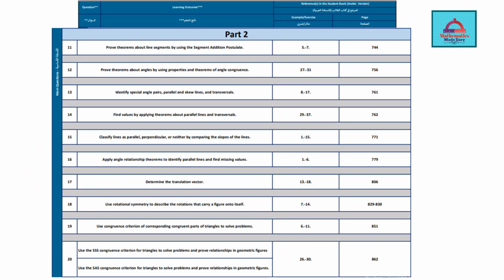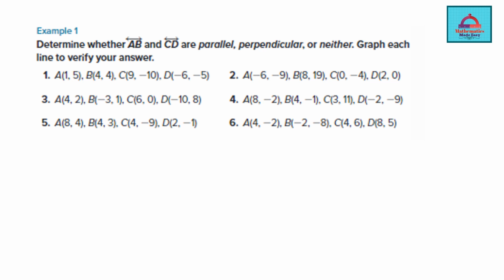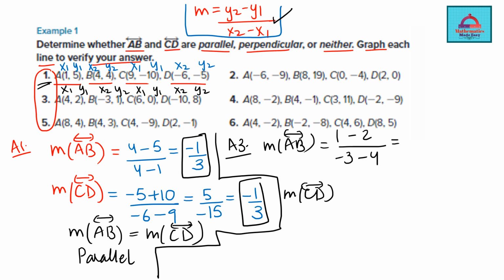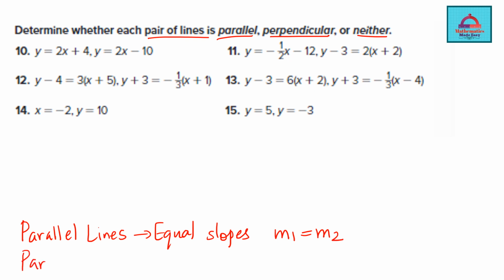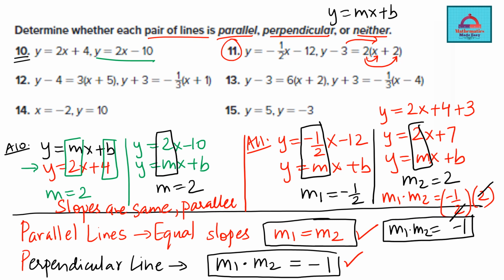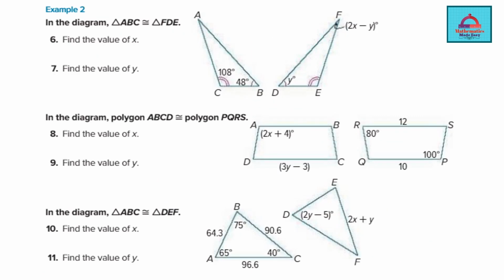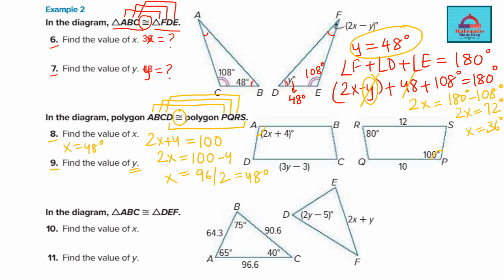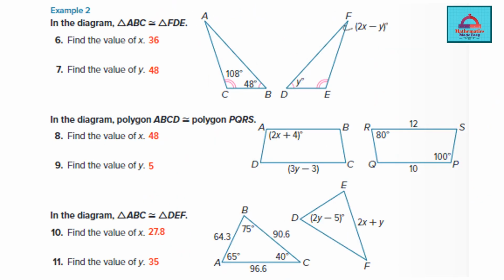Grade 8E-Math-EOT-Term-3-Part-2 Revision Video.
This video shows how to solve for Grade 8E-Math-EOT-Term-3-Part-2 Revision Video. (Continued)